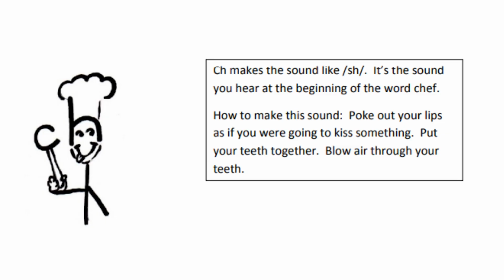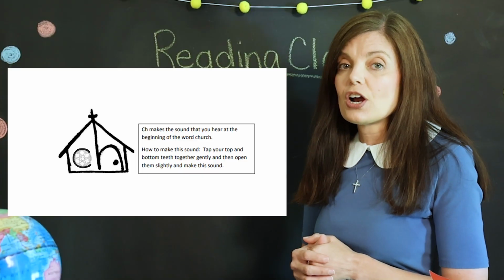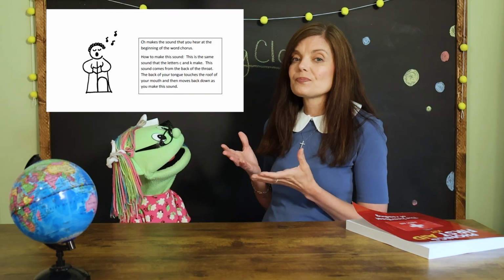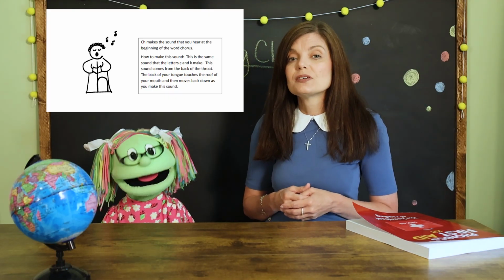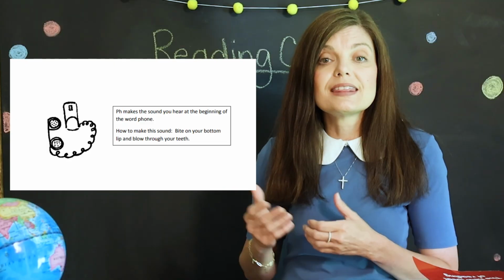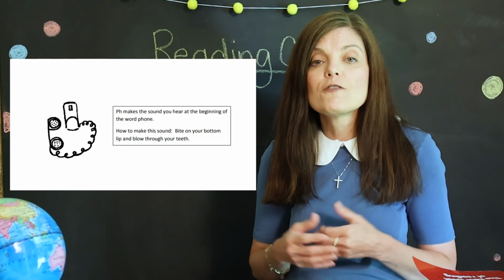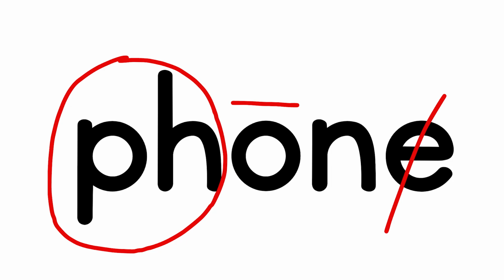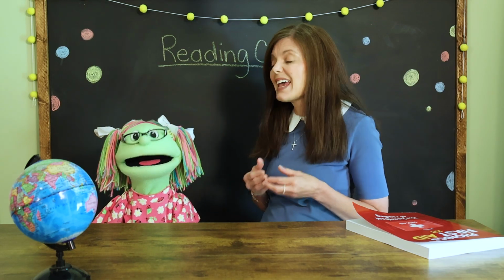The Reading Classroom: Digraphs:Ch & Ph | Elementary Learning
Reading Class #8
🟡You can purchase the book that goes along with this class on Amazon:

*This video is intended for teachers and educators to demonstrate lesson delivery using the curriculum mentioned.

🟡I teach this class on Outschool.

Kathy Hutto is a degreed educator with over 30 years of experience teaching in traditional settings, homeschooling her own children, and teaching online. She is a contracted curriculum designer for Lifeway and Schoolhouse Teachers.  Her articles have appeared in Lifeway magazines, The Old Schoolhouse magazines, Christian Living in the Mature Years magazine, Guideposts, and more. She has appeared on popular Podcasts including Wright Where You Are, Women Living Well, Coffee and Bible Time, and Schoolhouse Rocked.

Links

Phonics First Aid Book
amzn.to/3IrhpR0